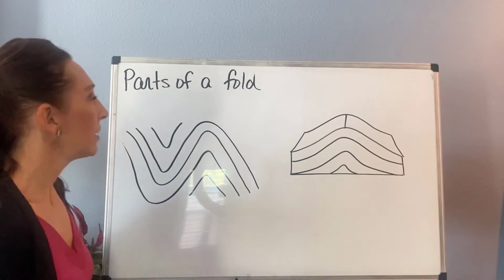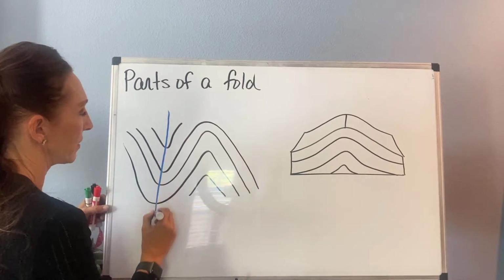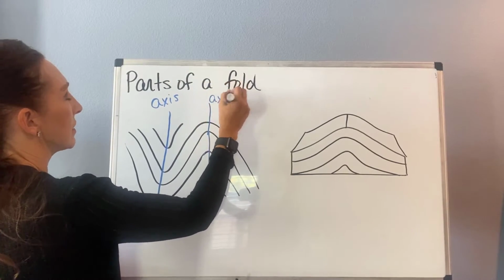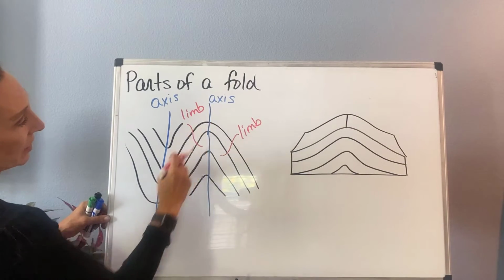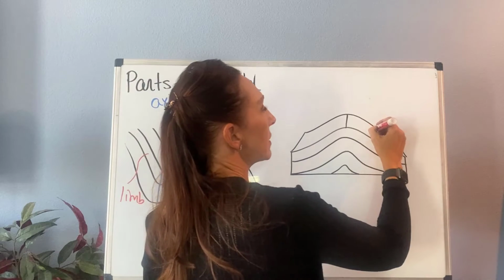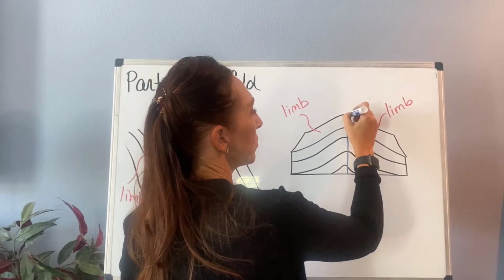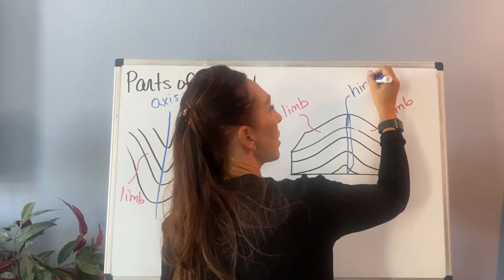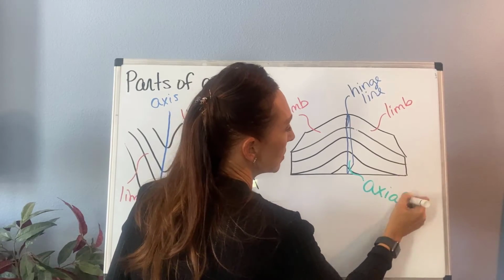What are the Parts of a Fold?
Instructional video explaining the limbs, axis, axial plane, and hinge line of a fold.